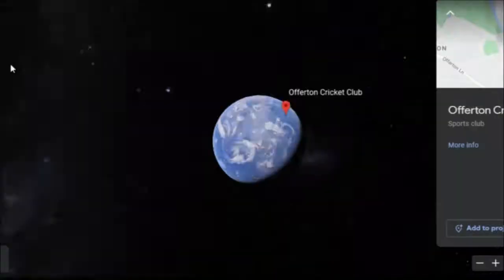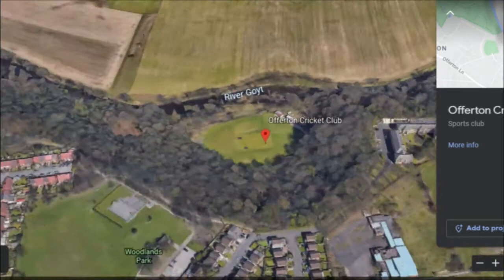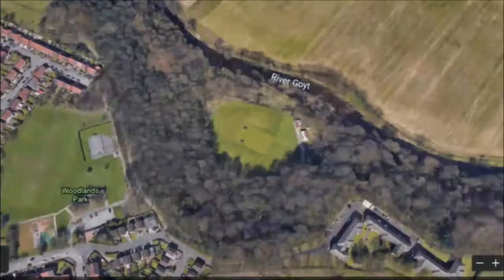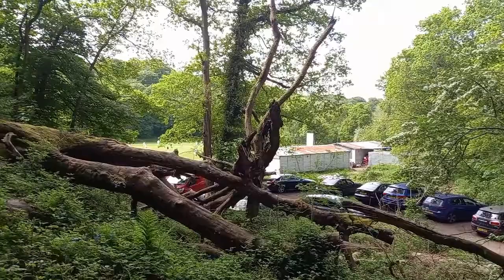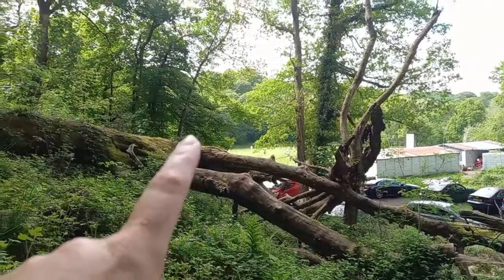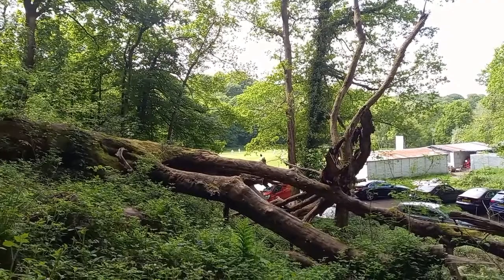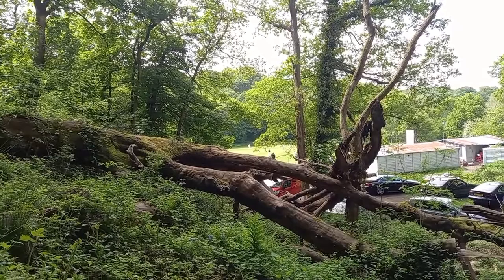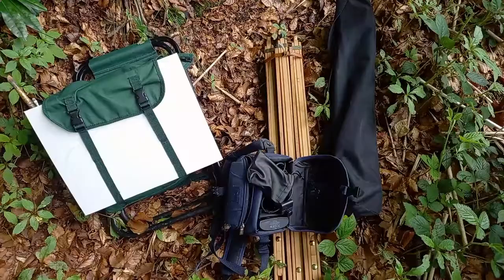Offerton Hatters, How to paint magical characters in a woodland scene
A trip to Offerton Cricket Club and the history of hat making is the inspiration for this painting by Gill Nicholas.